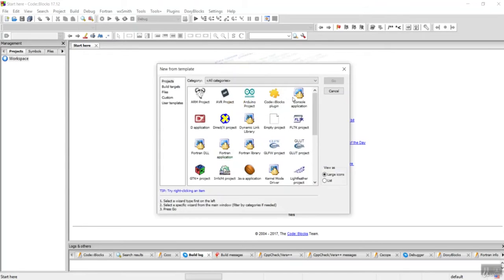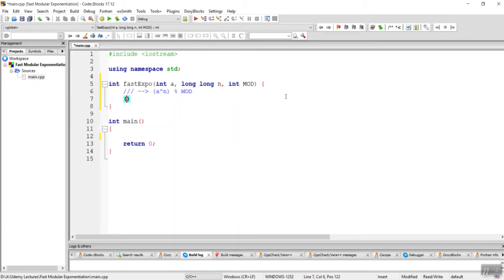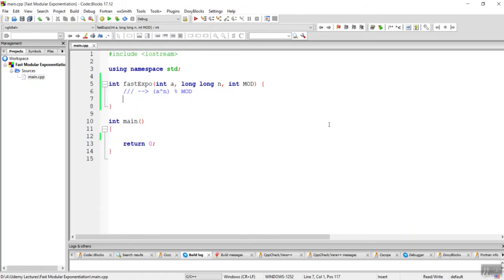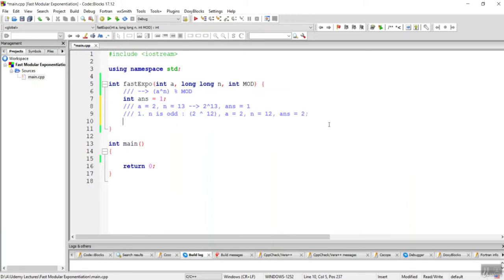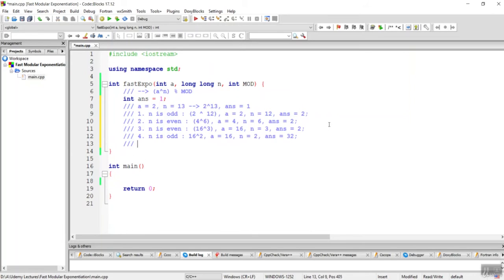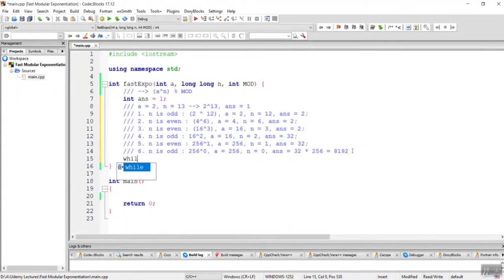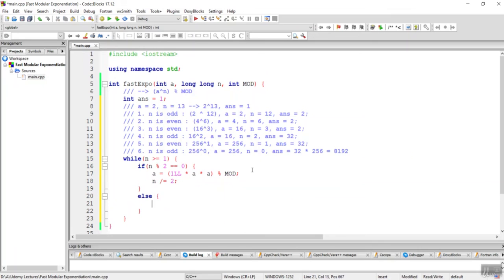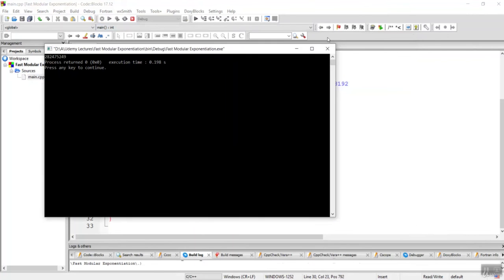9 Fast Modular Exponentiation Iterative Implementation